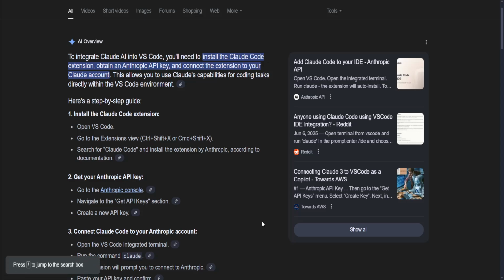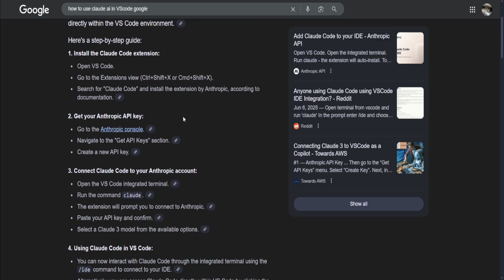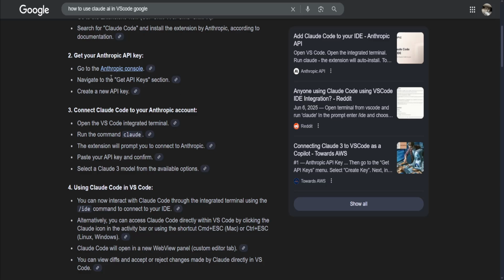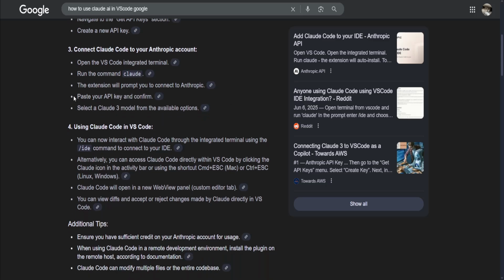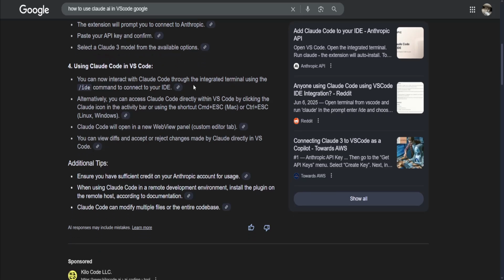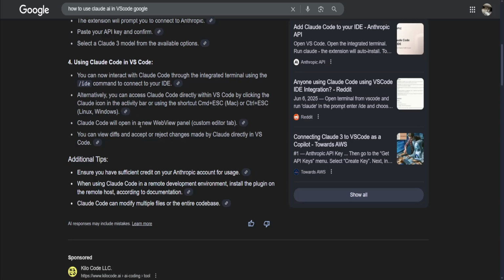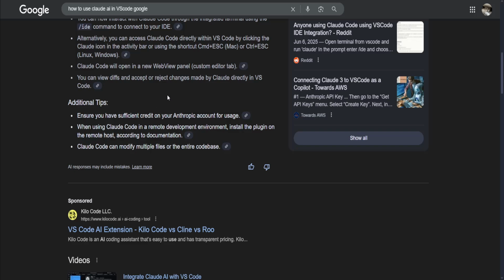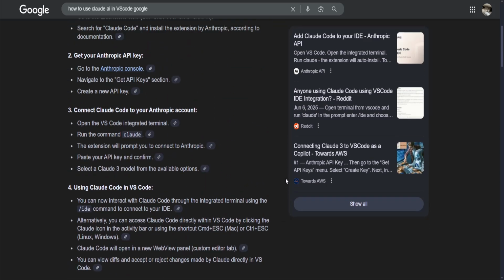How To Use Claude AI In VS Code (Step By Step)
📱 In this video, I’ll walk you through How To Use Claude AI In VS Code step by step.

Timestamps
0:00 Intro
0:07 Tutorial